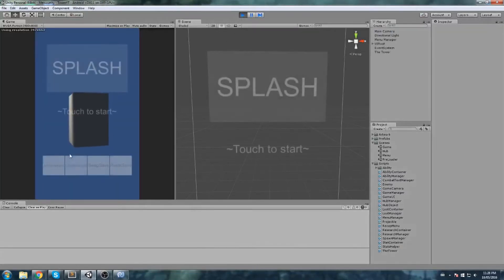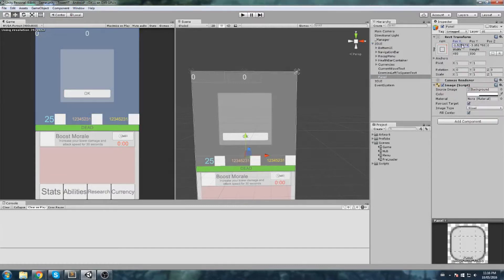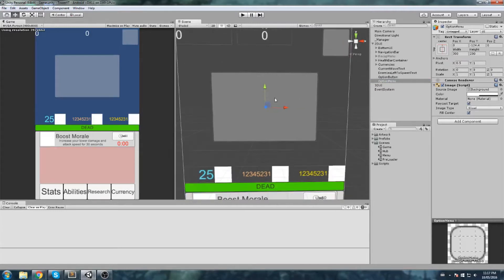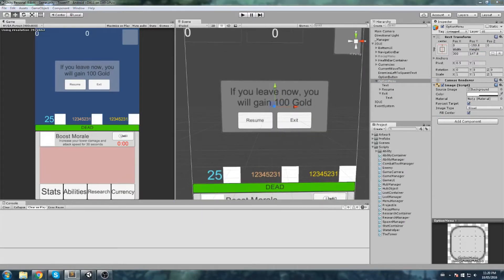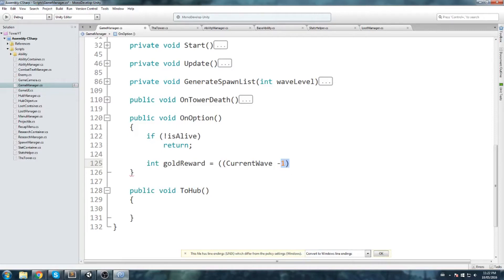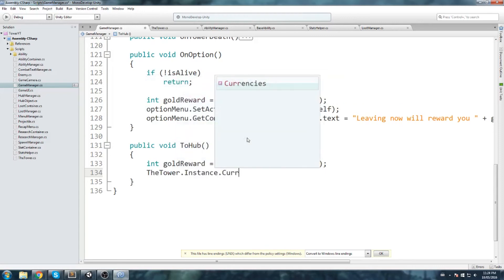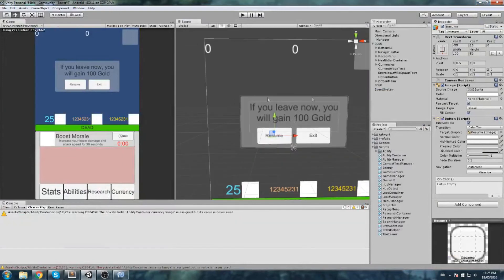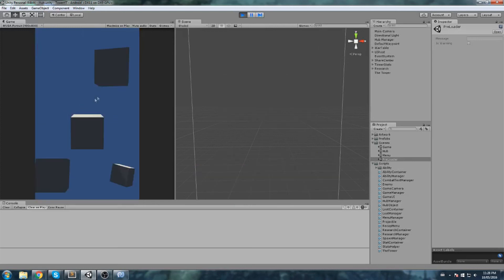The Tower , Option Button • 39 • Mobile Game [Tutorial][C#]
We complete our game flow with an option button, allowing us to go back to the hub with ease while inside of the game, we also award the player some gold if he leaves during the game, based on the current wave he has made it to.

More content!